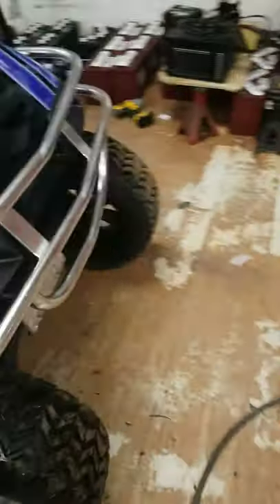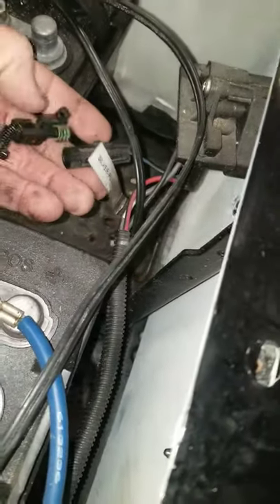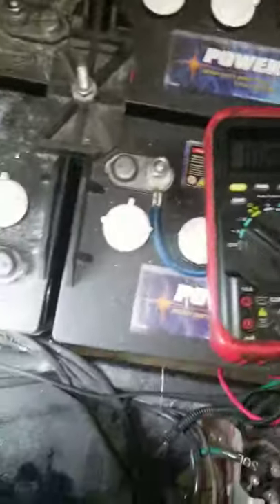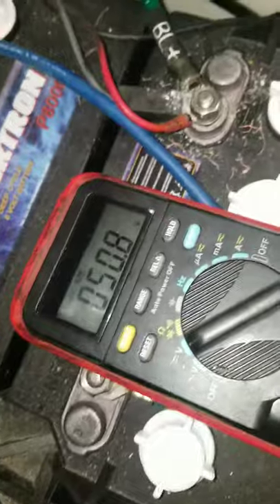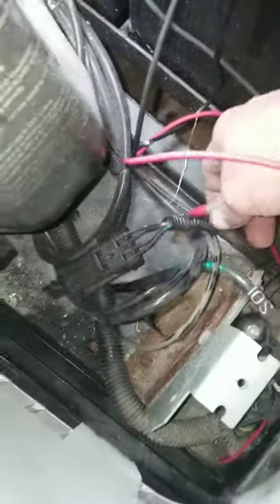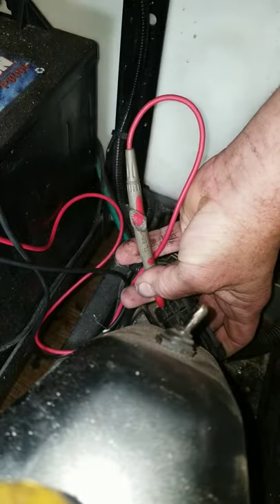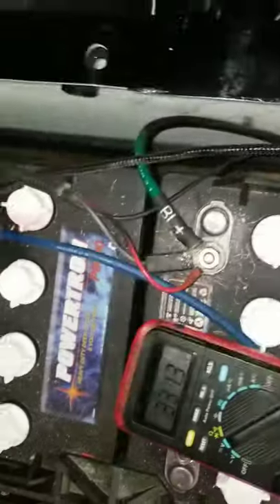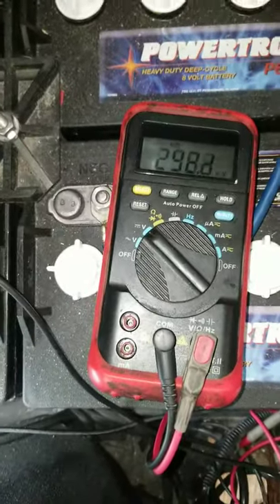EZGO 48 Test charger port, pedal sensor (ITS) and solenoid!!!!!!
HOW TO TROUBLESHOOT A EZGO TXT 48V.   THESE ARE THE COMMON PROBLEMS.  THAT WE SEE AT OUR SHOP... ALWAYS REMEMBER SAFETY FIRST.  ALWAYS JACK CART UP FROM THE REAR.  TO PERFORM ANY TEST.